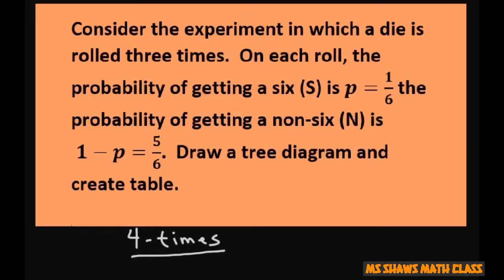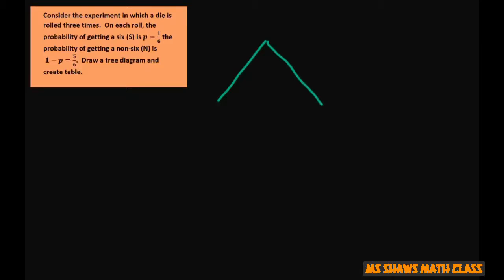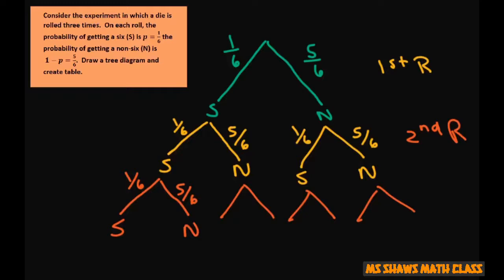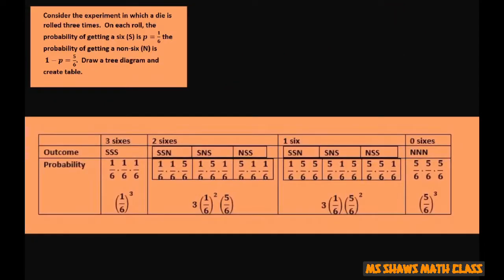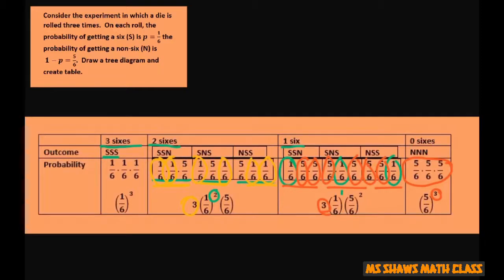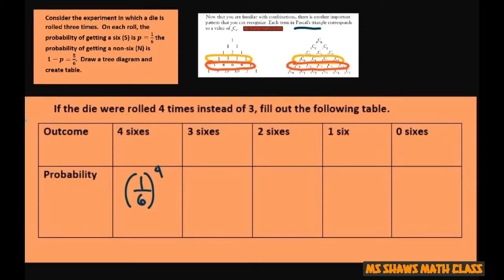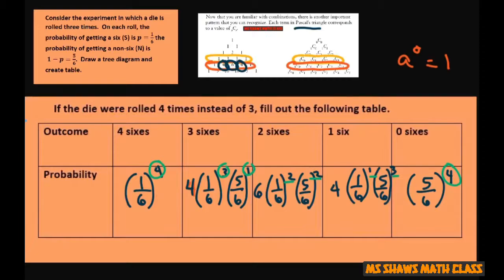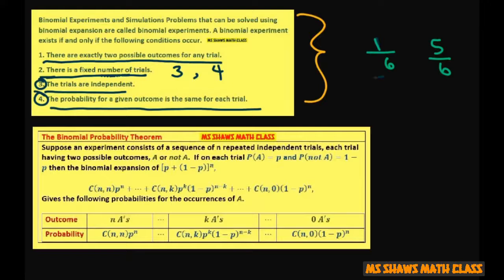Draw tree diagram and create table to determine probabilities getting six when rolling die 3 times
The Binomial Probability Theorem